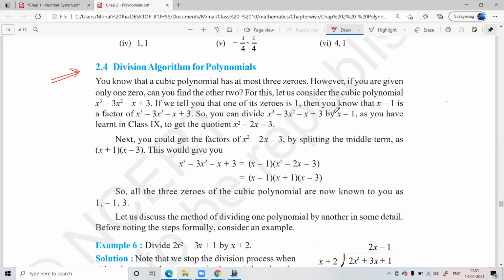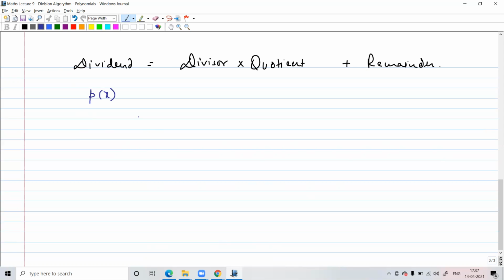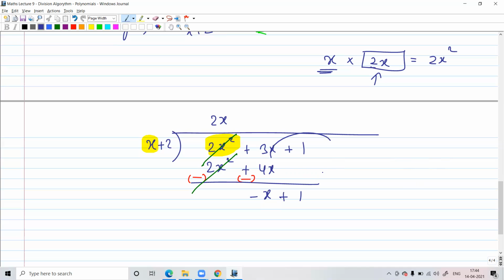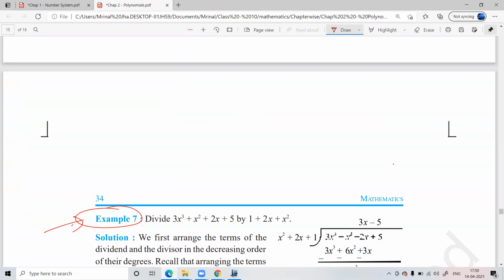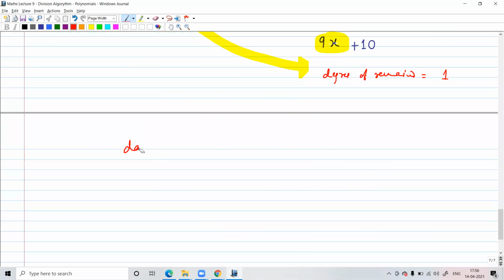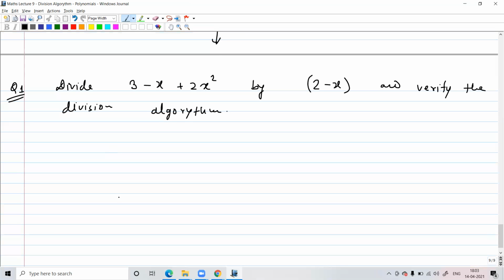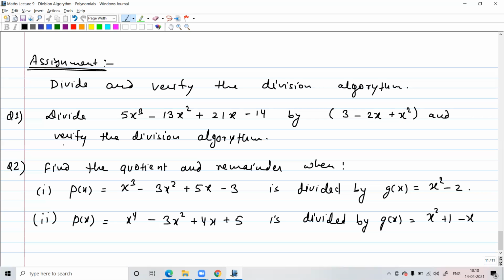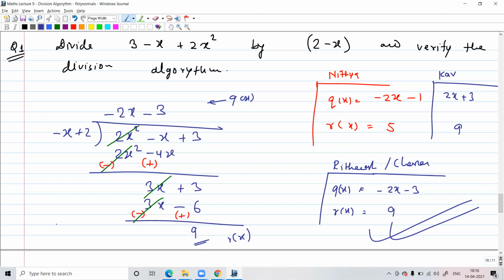Maths Lecture 9 Ch 2 Polynomials Division Algorythm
Maths Lecture 9 - Ch 1 Polynomials: Division Algorythm - Division of Polynomials